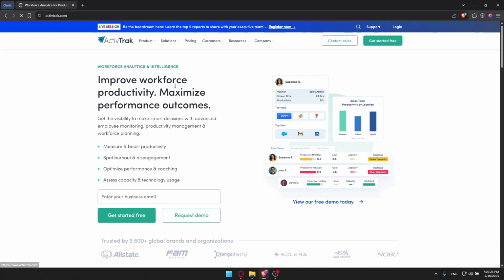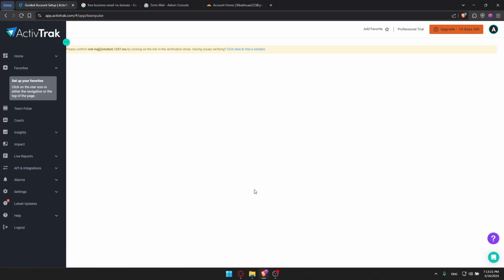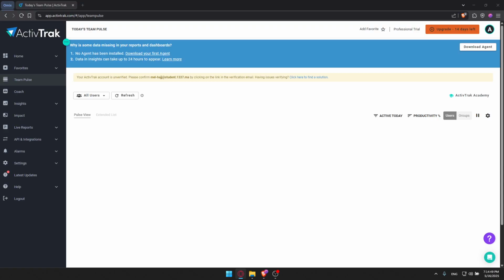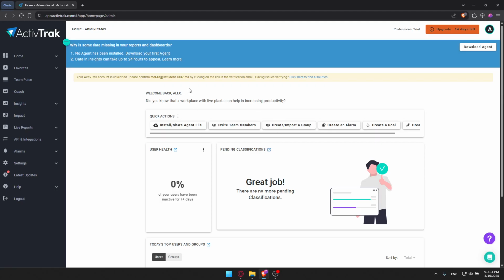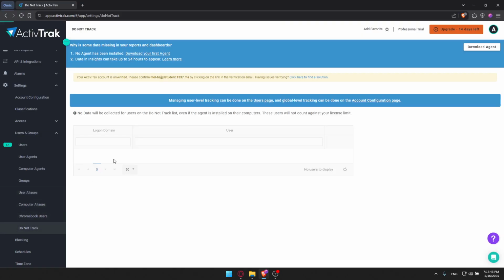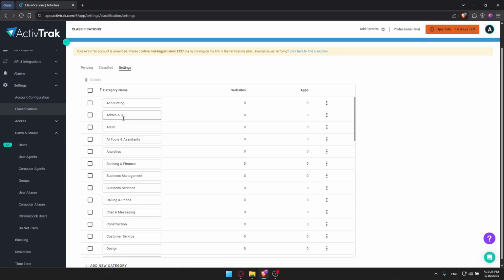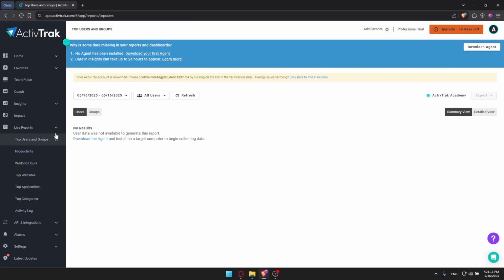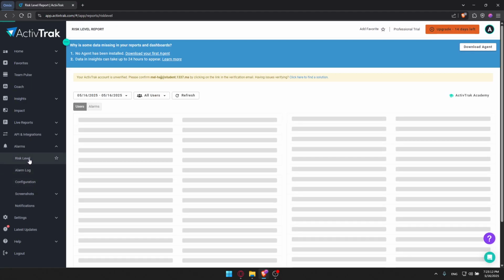ActivTrak Tutorial: How To Monitor Employee Time & Work Easily!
Want to track your team’s productivity and time the smart way in 2024? This ActivTrak tutorial shows you step-by-step how to monitor employee activity, track work hours, and gain valuable insights without being intrusive. Learn how to set up ActivTrak, create user groups, analyze productivity reports, and use real-time monitoring to improve performance and accountability. Whether you’re managing a remote team or an office staff, this guide helps you get the most out of ActivTrak’s tools quickly and easily. Let’s get your team running more efficiently today!